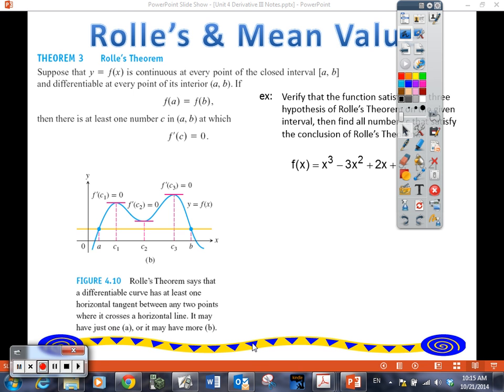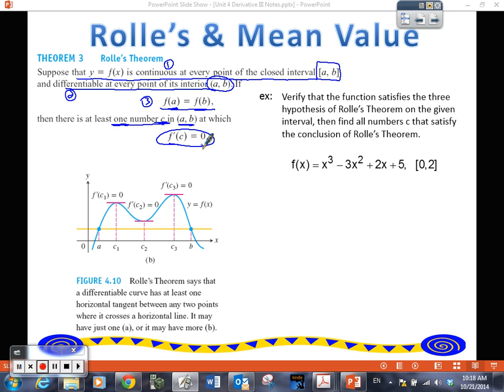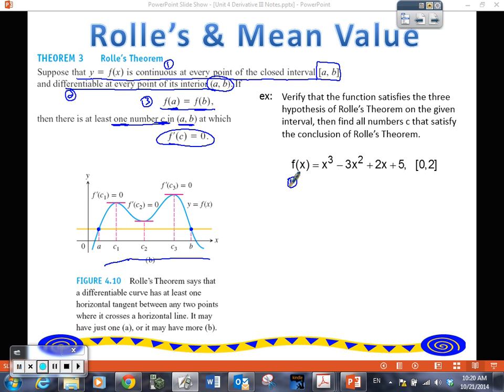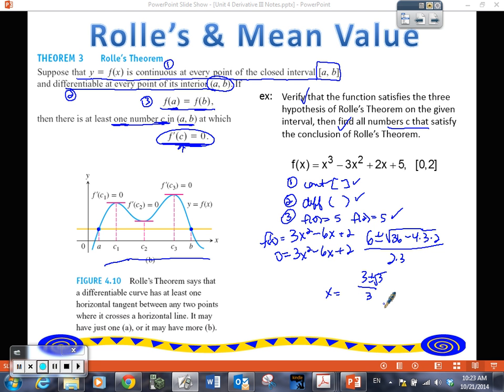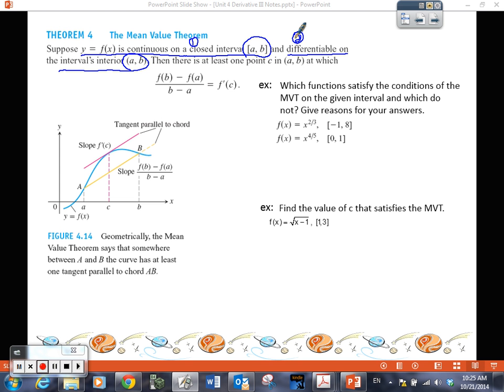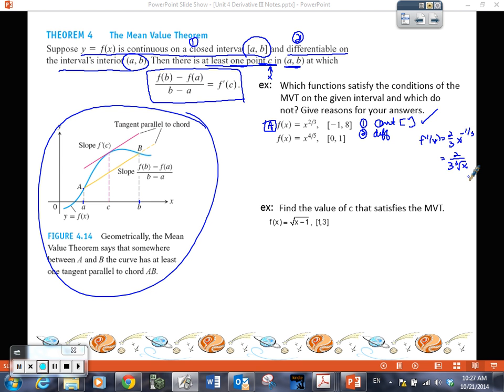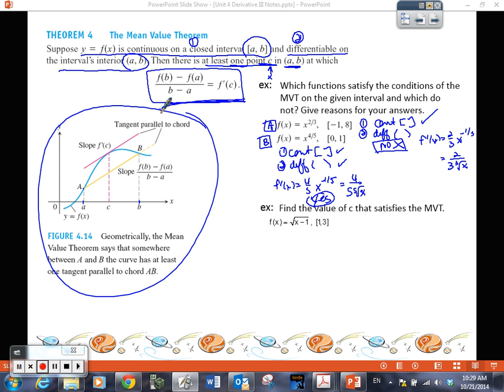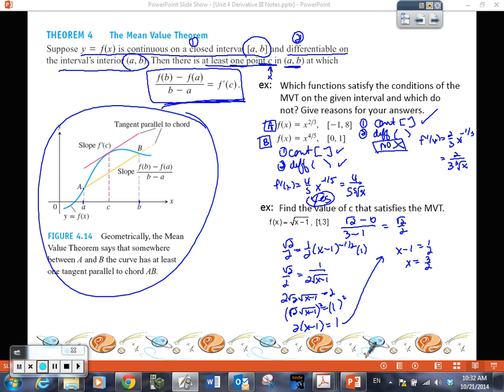BC Calculus 4-2 Rolle's & Mean Value Thm Video Notes